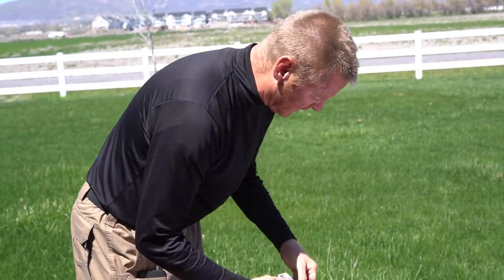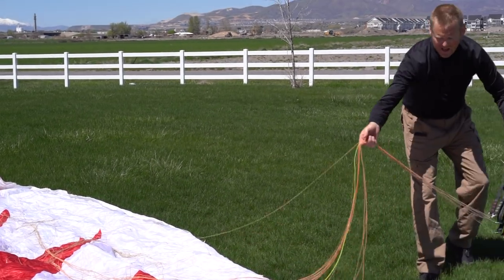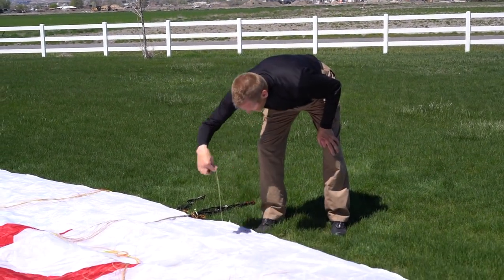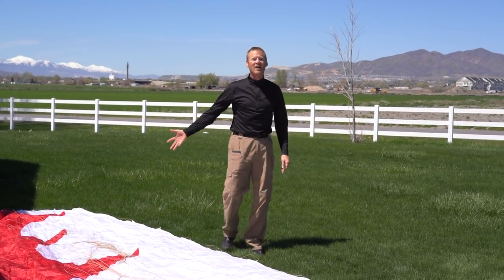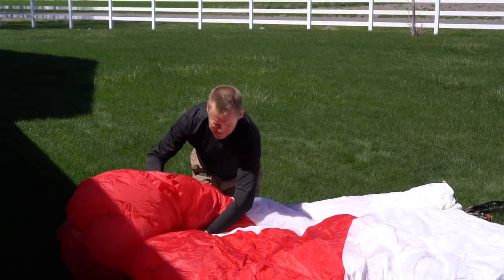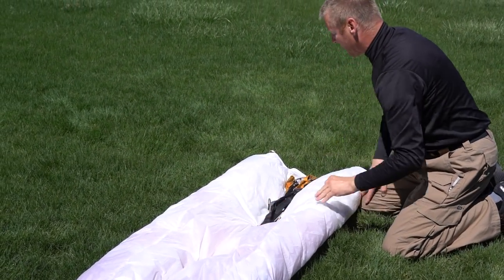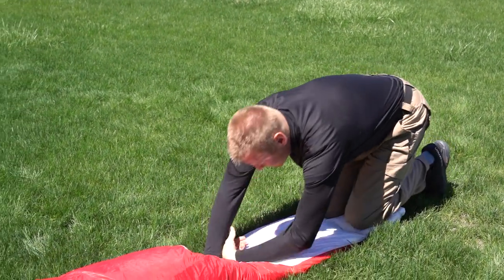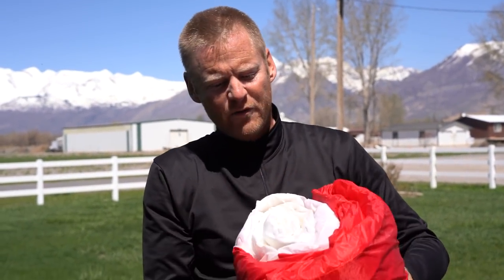How To Fold A Paraglider By Paramotor Master Dell Schanze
Paramotor Instructor SUPERDELL Schanze gives a quick lesson on how to fold your paraglider. If you need to take your paraglider on an airplane or need to pack it down this is a quick guide on how to do it.